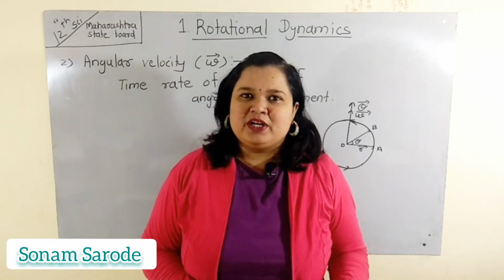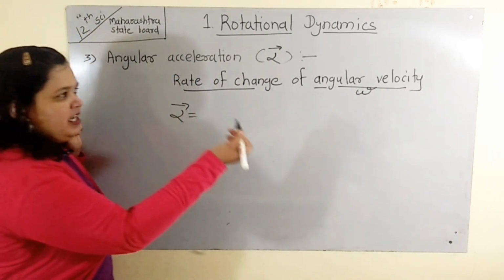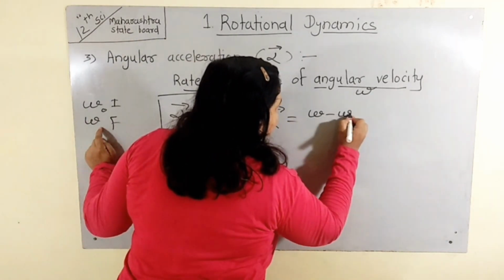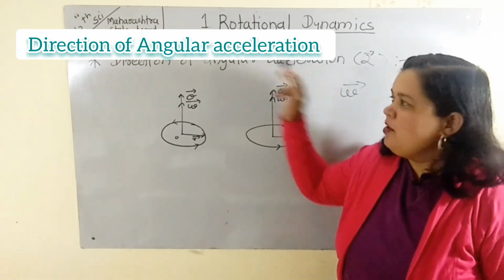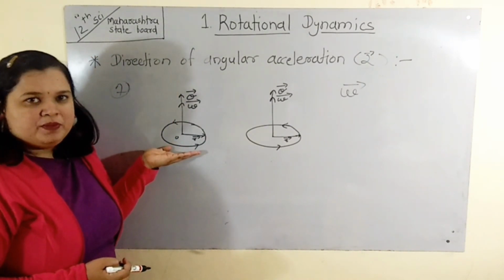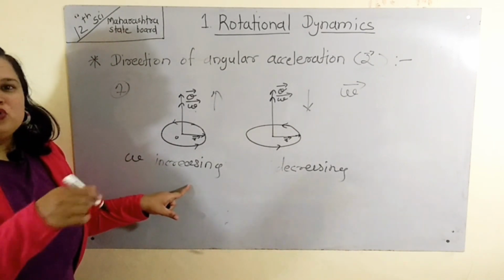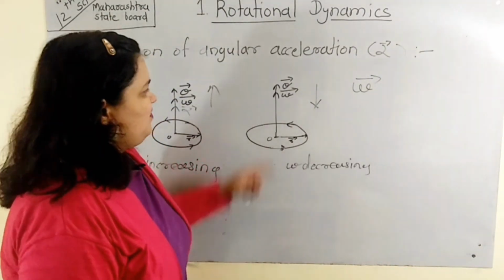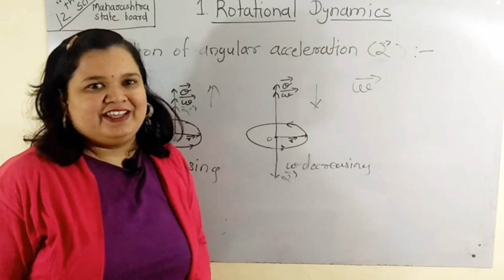Angular acceleration| Direction of angular acceleration| explanation| Rotational dynamics 12th std.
In this video we are going to learn angular acceleration from chap.1 Rotational Dynamics.
In this you will get the definition of angular acceleration of a particle performing circular motion, formula for angular acceleration, unit of acceleration and direction of angular acceleration, all terms  in detailed explanation.
keep watching this video.

link of previous videos from Rotational dynamics is here ...

Rotational dynamics part 1

Rotational dynamics part 2

we have a new recipe channel for you.

Go for it.